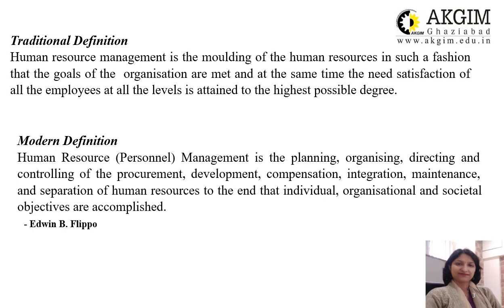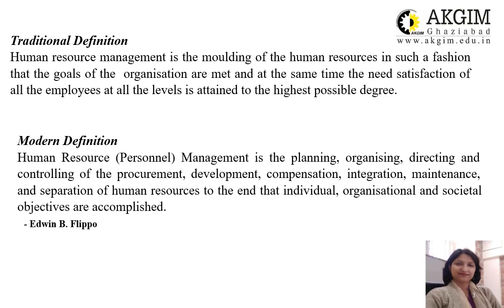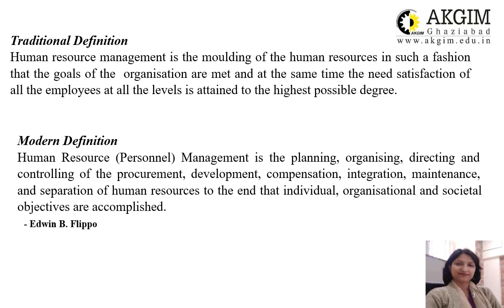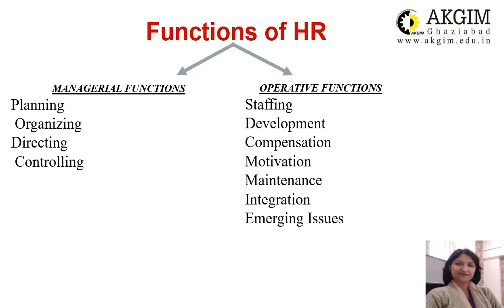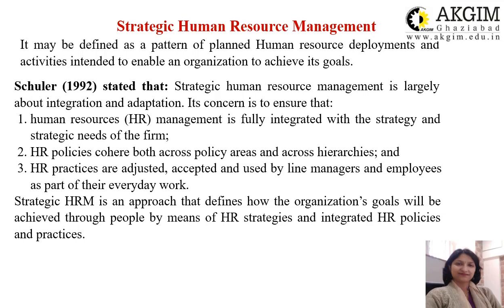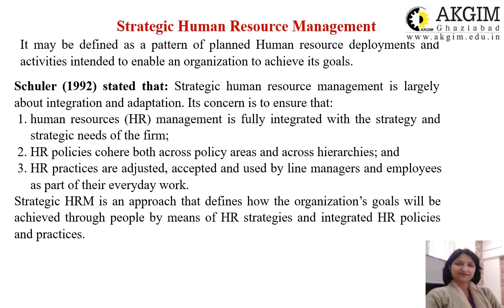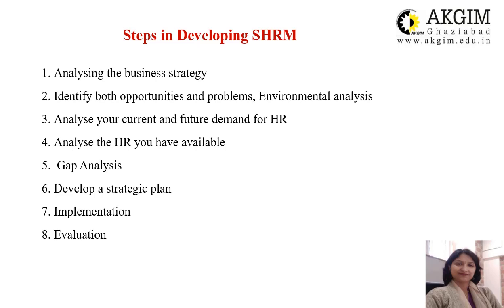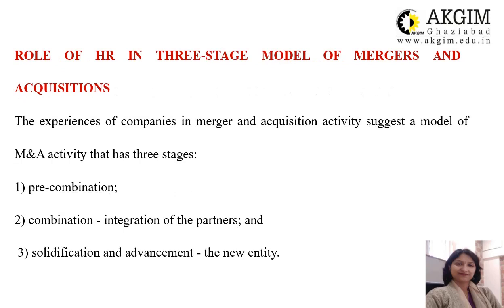HRM Video lecture 21 22 Unit 1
Introduction Of HRM